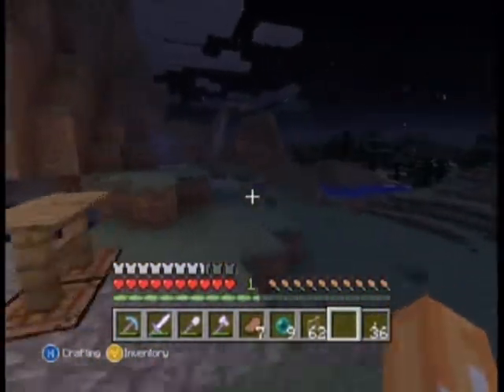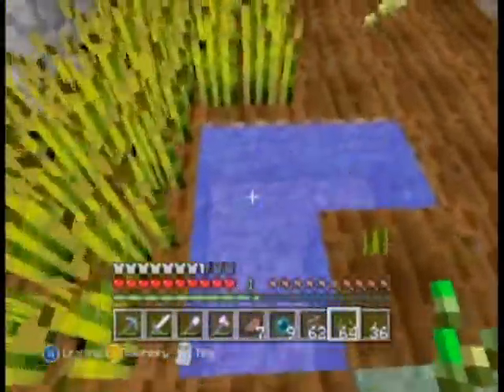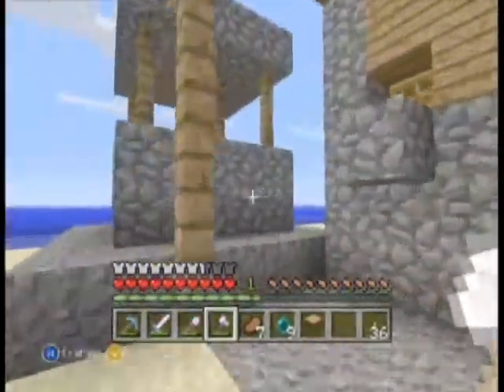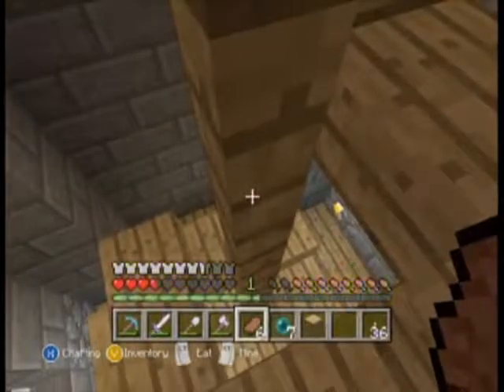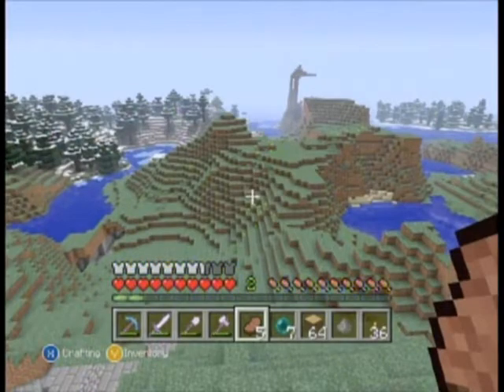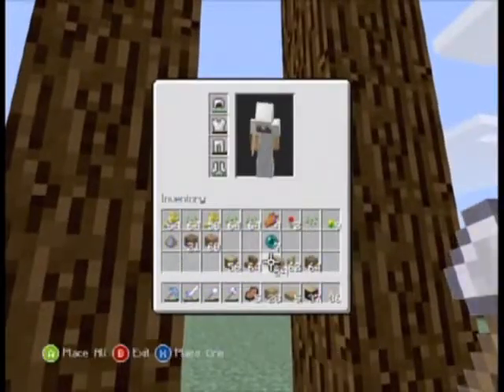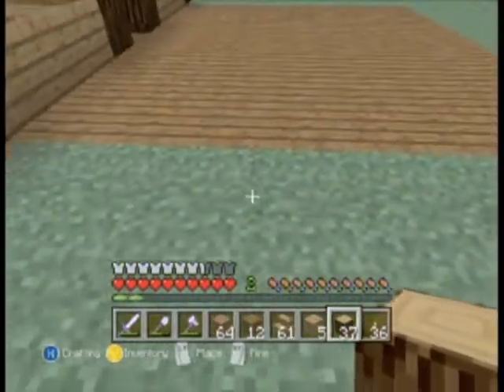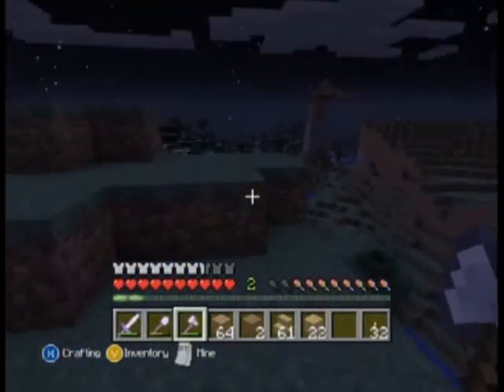"Minecraft: Xbox 360 Edition" | Ep.13 | A Whole New World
Thanks to 4JStudios and Mojang for Minecraft on the Xbox 360